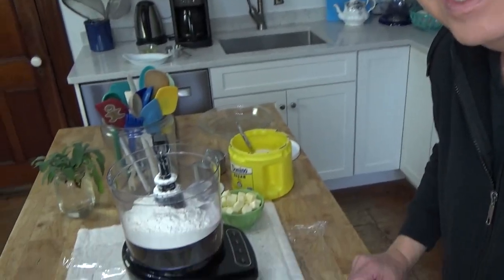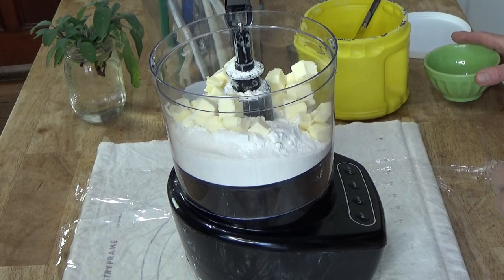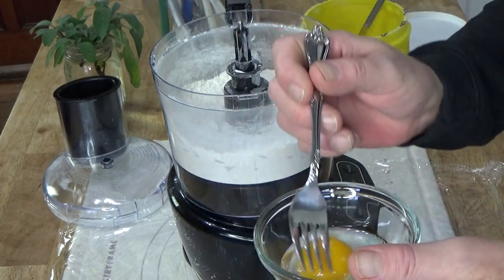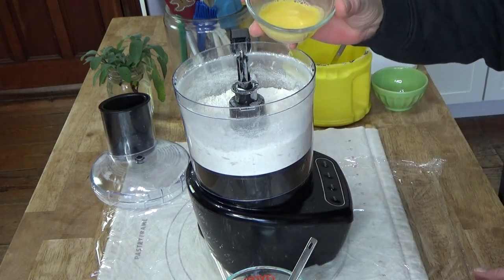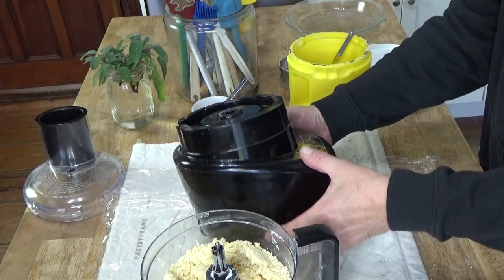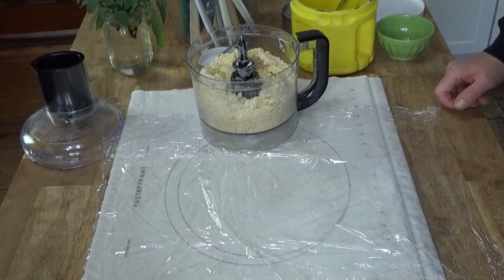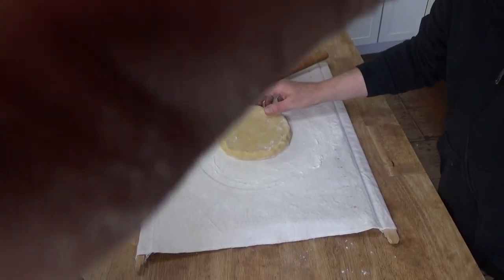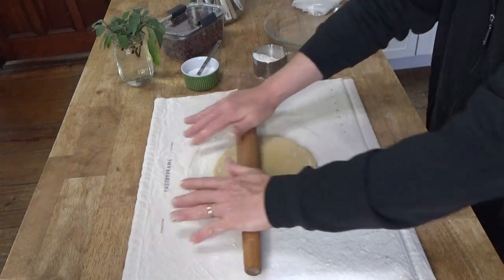How to Make and Prebake a Pie Crust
My favorite pastry for lemon meringue and other pies that require a prebaked crust. The dough is easy to make/roll out. I hope the video is helpful to you. Ingredients are listed below (click "show more"):

All-Butter Crust for 8- or 9-inch pie:
1 1/2 cups all-purpose flour
1/2 teaspoon kosher salt
Optional for a sweet crust: 2 tablespoons granulated sugar
1/2 cup (113g) cold, diced butter
1 egg yolk beaten with 2 tablespoons ice cold water
Extra ice cold water as needed
For sealing the baked crust: 1 egg white beaten with 1/4 teaspoon kosher salt